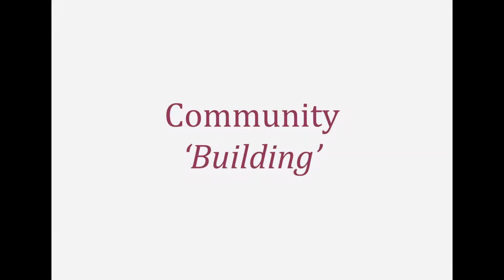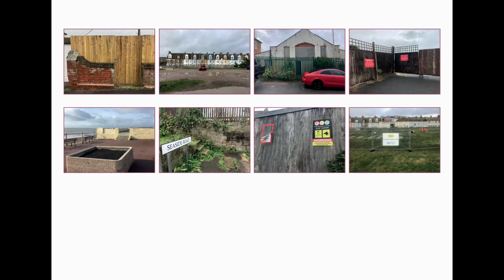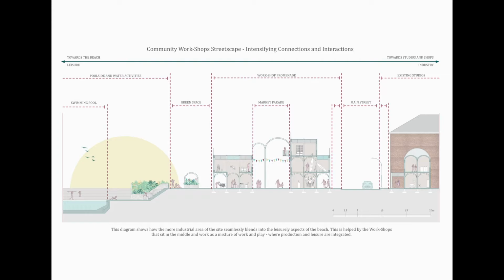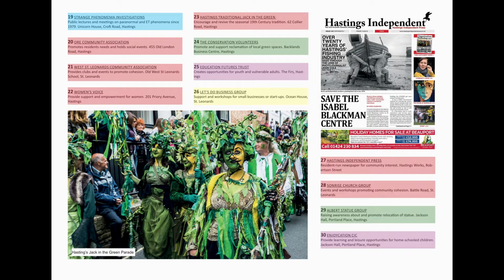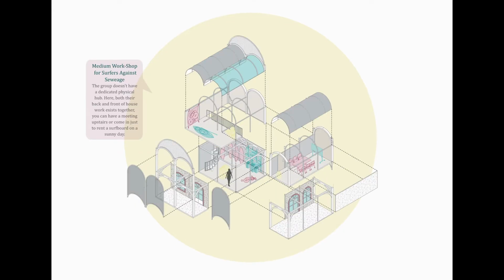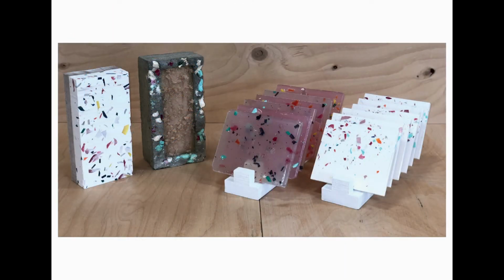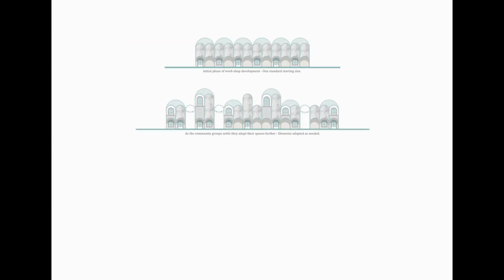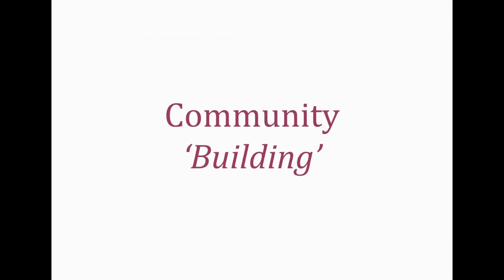'Community Building' by Bruna Borges Joaquim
Supporting film for 'Community Building' by Bruna Borges Joaquim, nominated by the University of Brighton for the 2022 RIBA Silver Medal.